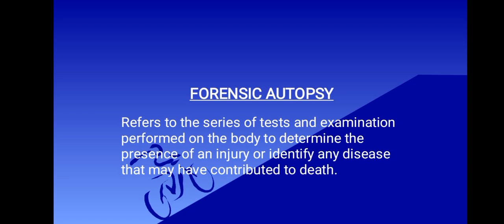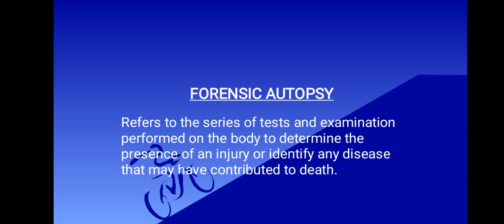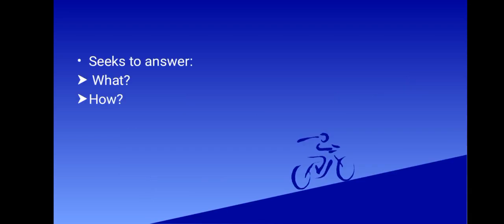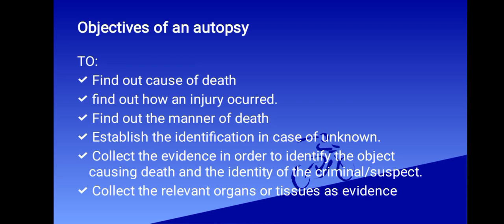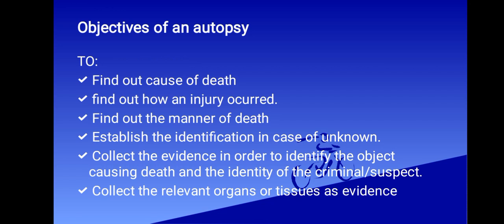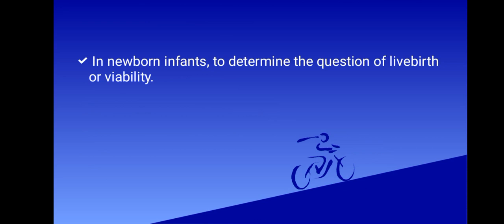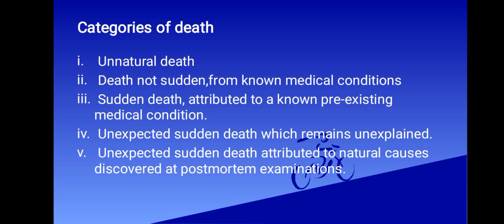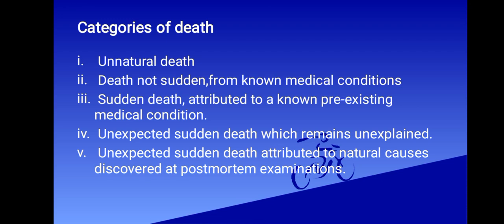Understanding Forensic Autopsy and categories of death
In this informative video on forensic autopsy, we delve into the essential objectives of conducting autopsies and explore the various categories of death. Whether you're a budding forensic scientist, a curious mind, or simply intrigued by the world of forensic pathology, this video provides valuable insights into the critical role autopsies play in investigating deaths.

Join us as we discuss the primary objectives of autopsies, including determining the cause of death, establishing the manner of death (such as natural, accidental, homicidal, or suicidal), and collecting evidence for legal proceedings. We'll also examine the meticulous processes involved in conducting a forensic autopsy, from external examinations to internal organ analysis, highlighting the importance of thoroughness and attention to detail.

Furthermore, we'll explore the different categories of death encountered during autopsies, ranging from natural causes like diseases and medical conditions to external factors such as trauma, poisoning, and asphyxiation. By understanding these categories, forensic experts can unravel the circumstances surrounding a person's demise, shedding light on potential foul play or contributing factors.

Whether you're studying forensic science, pursuing a career in law enforcement, or simply fascinated by the intricate workings of forensic pathology, this video offers valuable insights into the world of forensic autopsies and the crucial role they play in unraveling the mysteries of death.

forensic files
post mortem
forensic science notes
bsc forensic science
msc forensic science
tests
objectives of autopsy
forensic evidence
evidence collection
evidence examination
sudden natural death